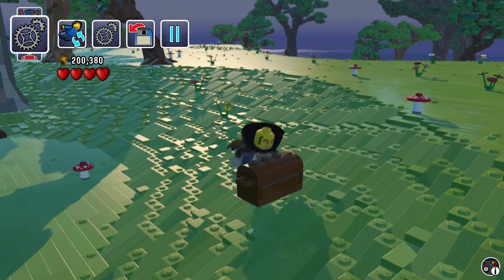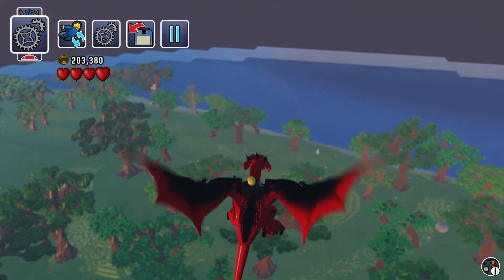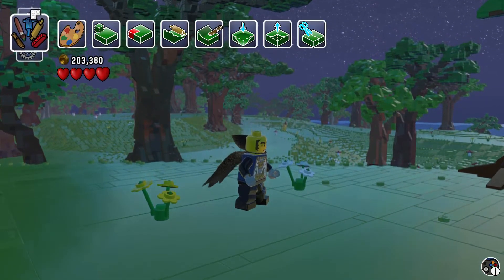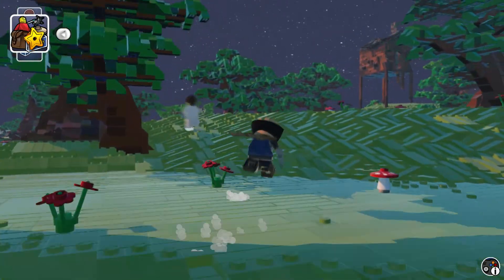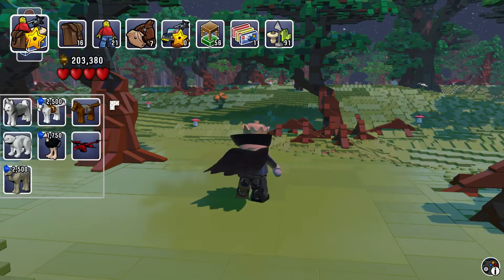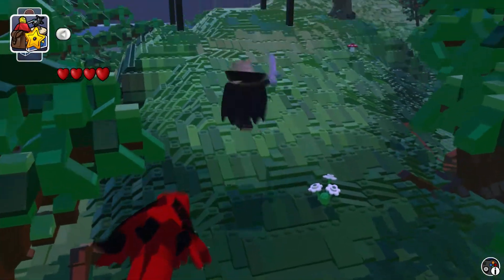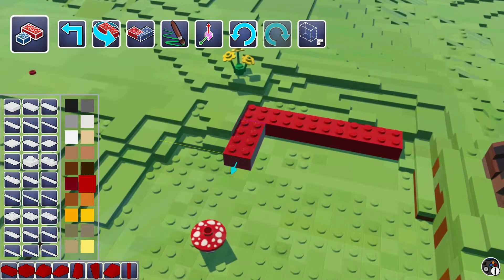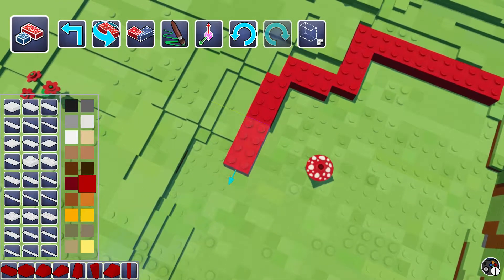LEGO Worlds (#1) - LEARN TO RIDE A DRAGON! | kids gaming | kid gaming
Icebreaker shows how to ride a dragon, breathe fire, attack skeletons, flatten terrain, and build structures.

Have fun with Gaming Adventures for Kids!  This channel is all about gaming for kids.  Icebreaker is a kid gamer that loves to play Lego worlds and other fun video games!  If you want to learn how to play lego worlds, you have come to the right place.  You will find some of the best videos for boys and girls here.